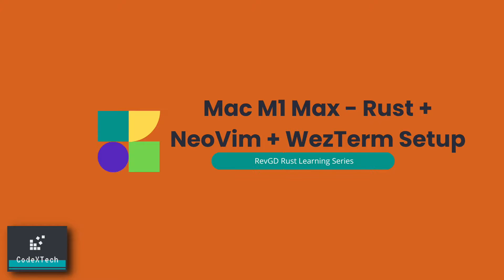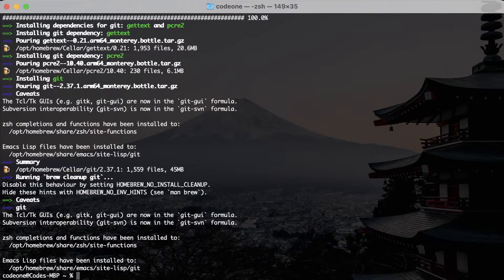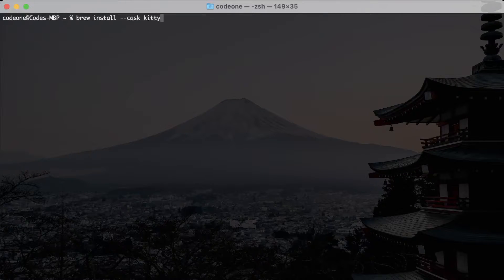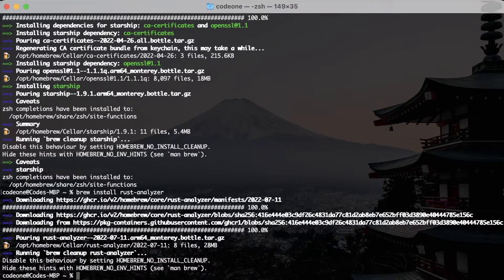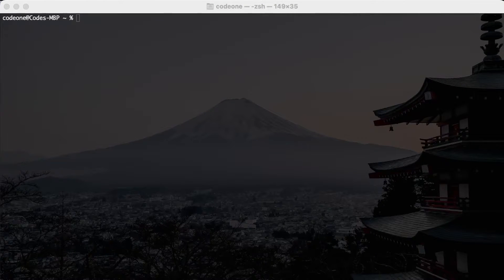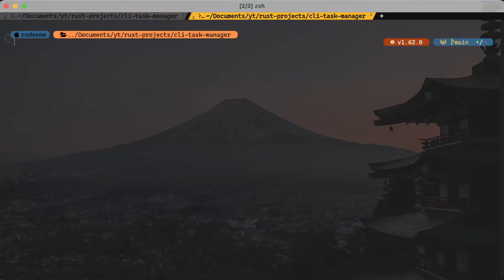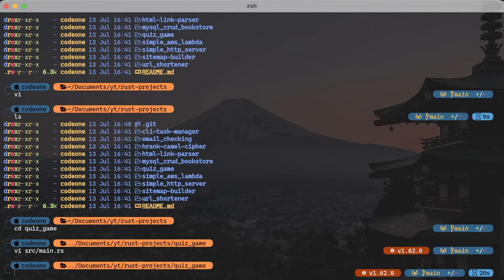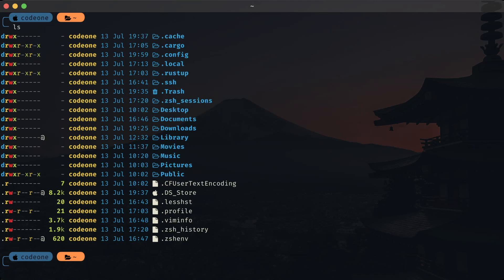Rust development setup on MacBook Pro M1 Max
Setting up my MacBook Pro M1 Max for Rust development. This includes installing my favorite terminals, fonts, rust and NeoVim (LunarVim).